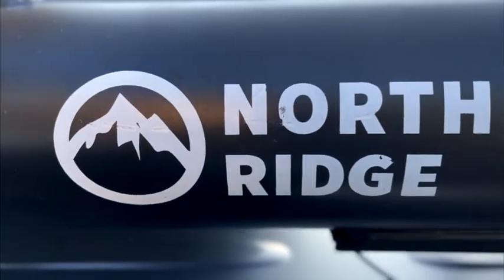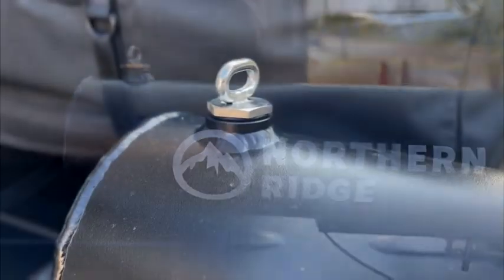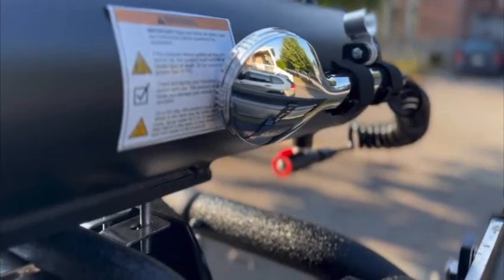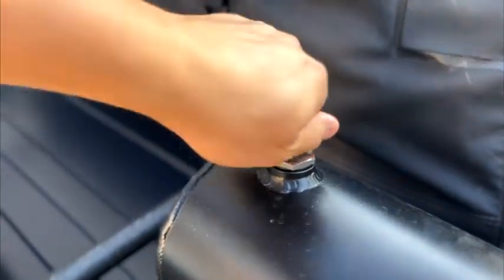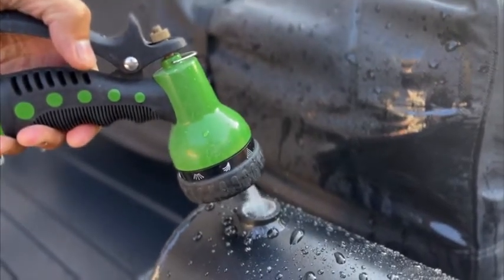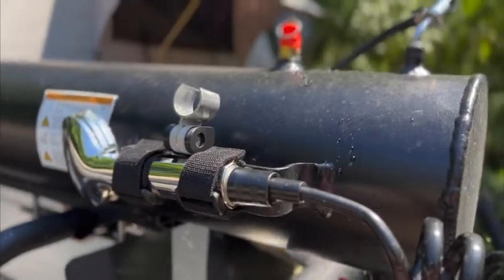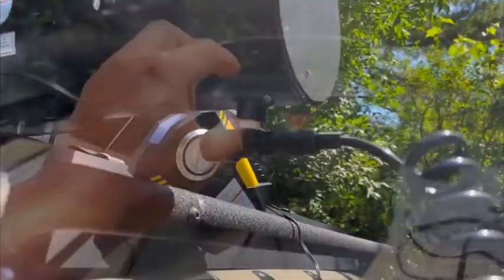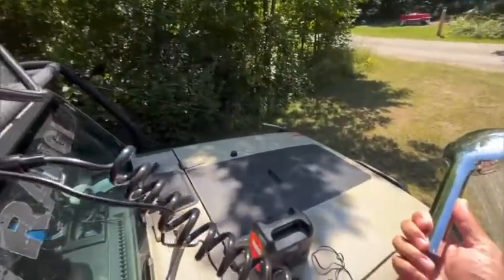Northern Ridge Off-Road Vehicle Outdoor Shower Review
This shower mounts to most roof racks and crossbars and is great for overlanders or if you need water when you’re in the middle of nowhere. It features a capacity of 25 litres, aluminum construction and includes a tire inflator to adjust the water pressure.

Feature(s)
Mounts to most roof racks and crossbars for quick attachment. Capacity of 25 litres so you have a sizable amount of water on the go. Aluminum construction for strength and durability. Tire inflator to adjust the water pressure for customizing it for the task at hand.

Application(s)
Ideal for overlanders or whenever you need water in the middle of nowhere, such as for cleaning dirty or muddy equipment, washing camping dishes, taking a quick outdoor shower and more.